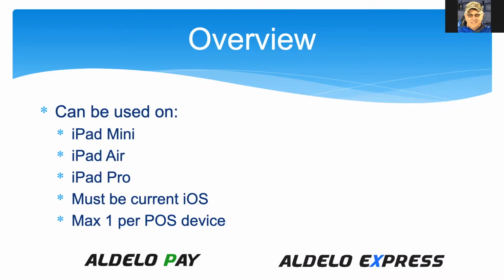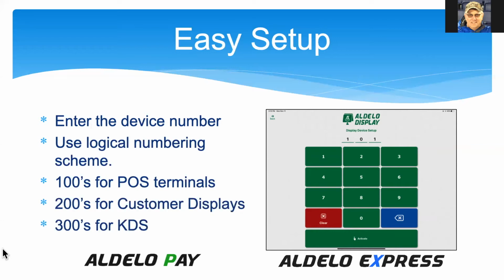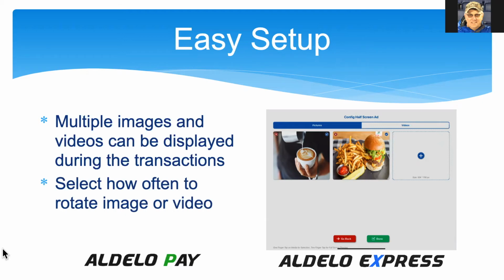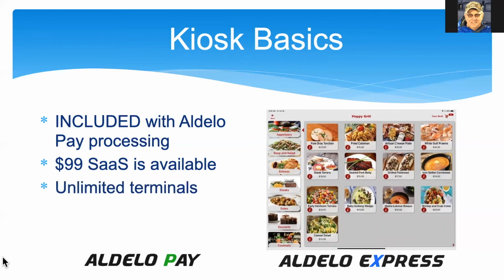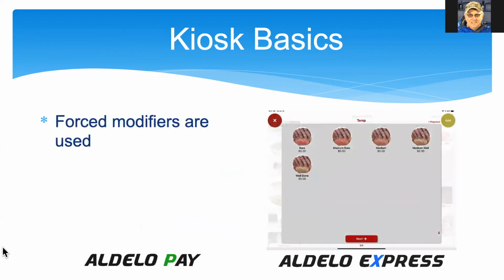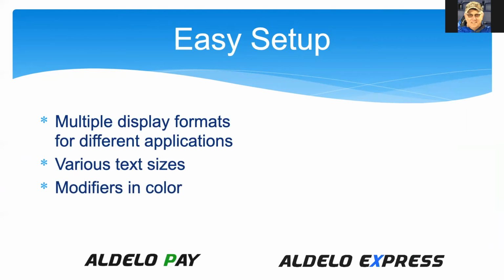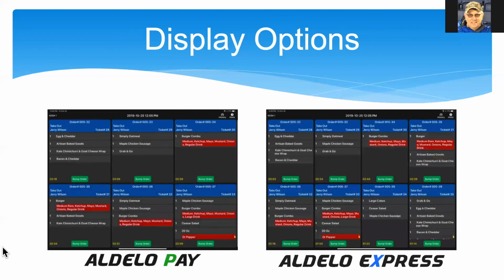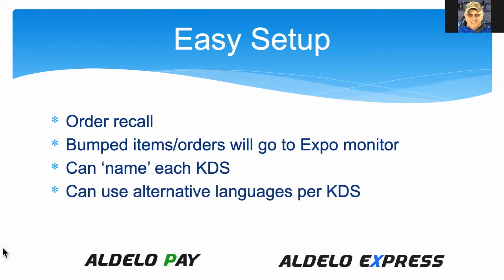Aldelo Express Additional Devices - Customer Display, Kiosk and KDS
Besides unlimited POS terminals customers may also have additional iPads in the system for use as rear facing media displays, kiosk terminals and kitchen display systems.  These devices will use the same Wifi network and be linked to the same database.

These additional devices are linked together but are NOT dependent upon the Internet to work.

Watch this video to see each of these devices and our discussion on their practical uses.